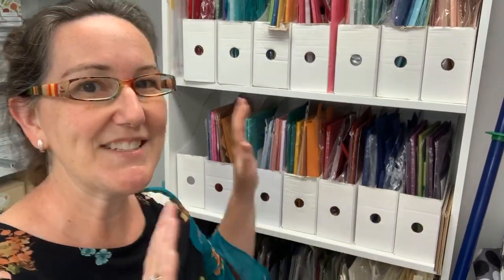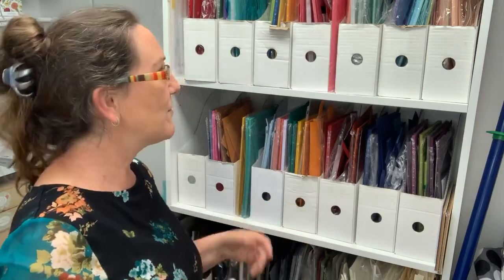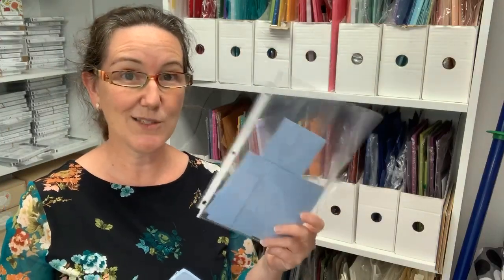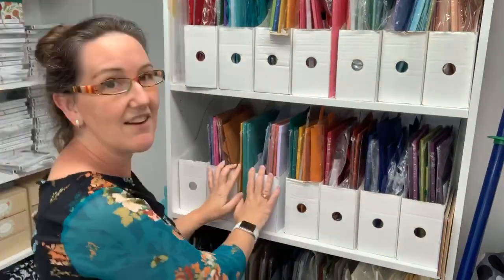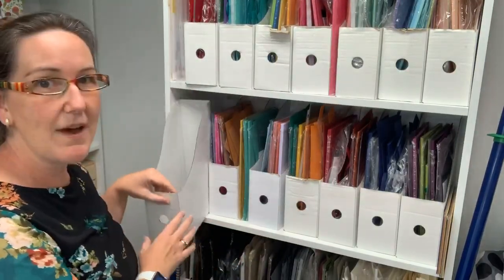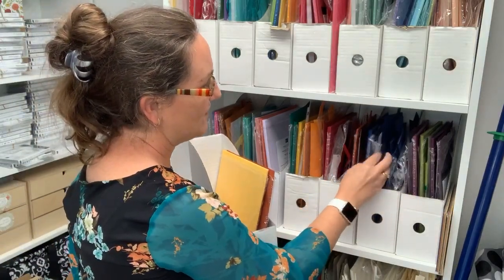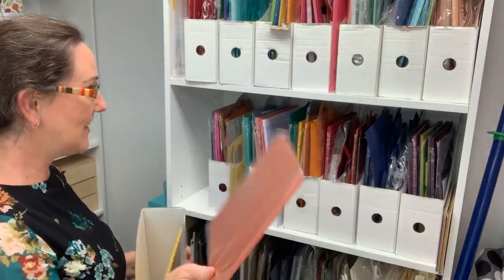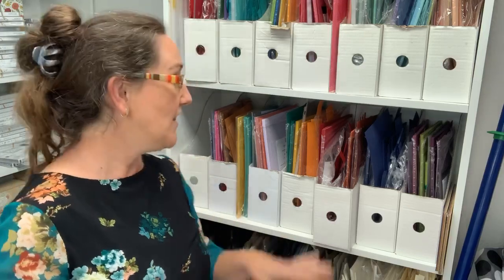Episode 1, LovenStamps Studio Tours: Organize Your Crafting Spot from A to Z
(Originally aired on 10/2/20 on the LovenStamps Facebook page) Episode 1, LovenStamps Studio Tours: Organize Your Crafting Spot from A to Z
Today's topic: Cardstock - Keep the Scrap Tsunami at Bay

Whether your space is big, small, dedicated or borrowed, you'll find ideas on how to enjoy your crafting time by keeping the right supplies at your fingertips.

Each weekday at around 9:30 am CT I'll be going live on the LovenStamps Facebook page to share a small tip about how I use my space. Today's tip is about cardstock - how to keep the scrap tsunami at bay and always have the exact scrap you need for a project.

Plan to tune in for our next tip - Designer Series Paper: Awkward Sizes, Keeping it Safe